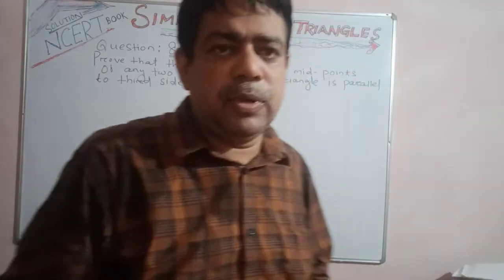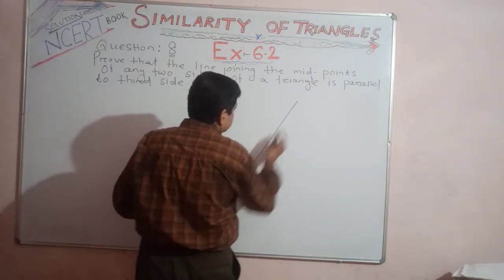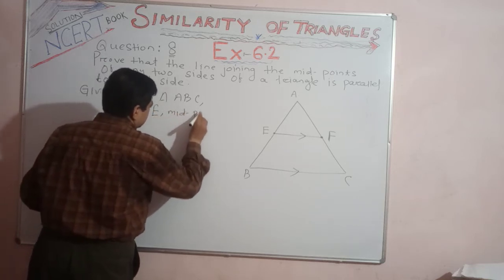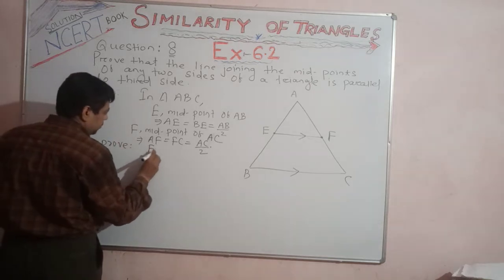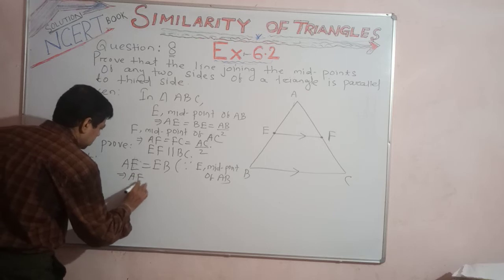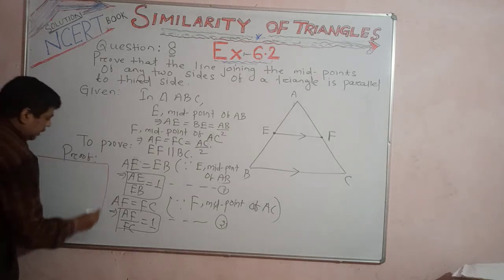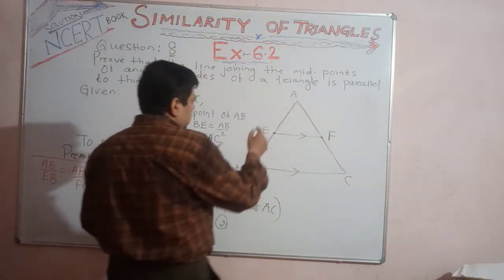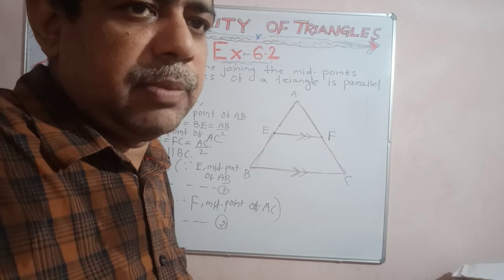MATH 10 , EX-6.2, QUESTION- 8, NCERT BOOK, SIMILARITY OF TRIANGLES